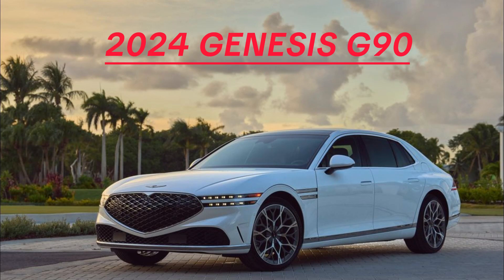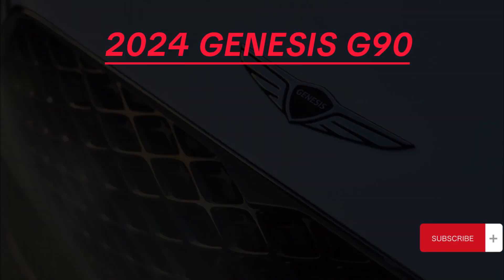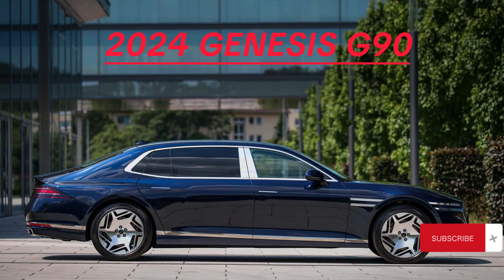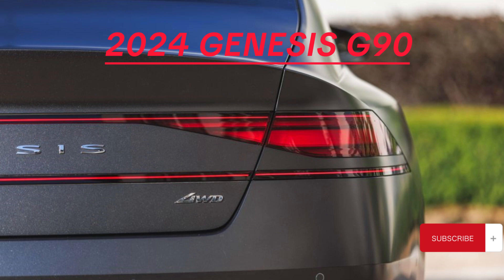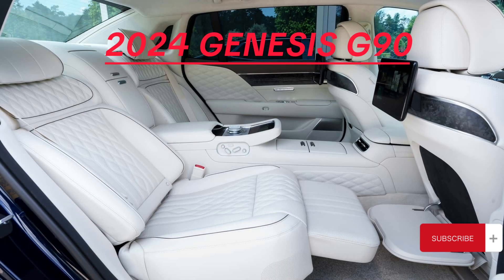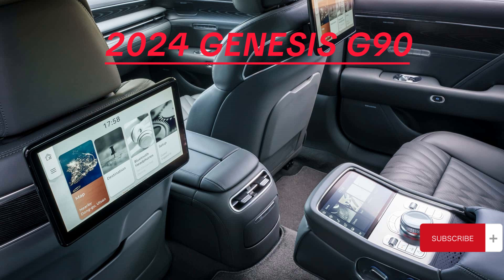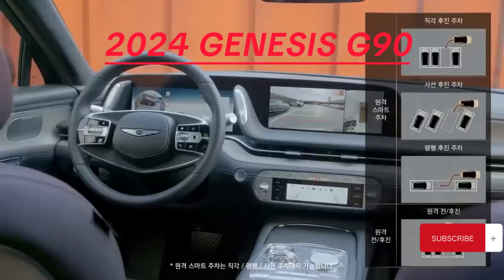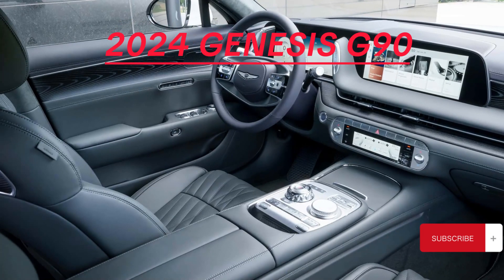2024 NEW GENESIS G90: Elevating the Definition of Luxury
If you're looking for the latest and greatest racing car, then you need to check out the NEW GENESIS G90 2024! It's sure to make your racing experience even more exciting and rewarding!

2024 genesis g90 review,2024 genesis g90 trims,2024 genesis g90 interior,2024 genesis g90,genesis g90,genesis g90 2024